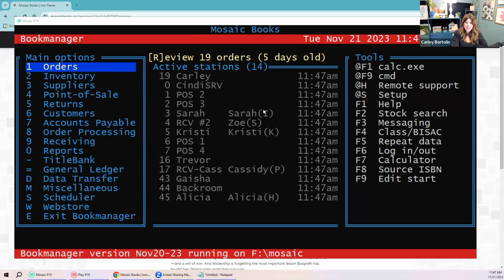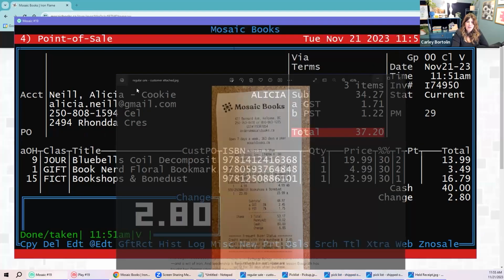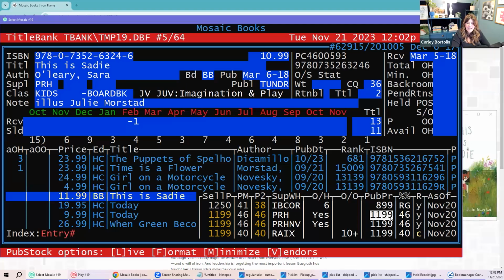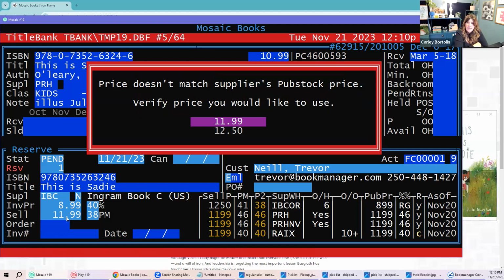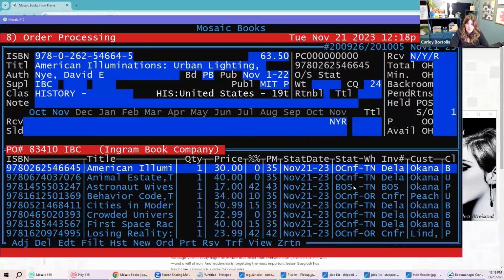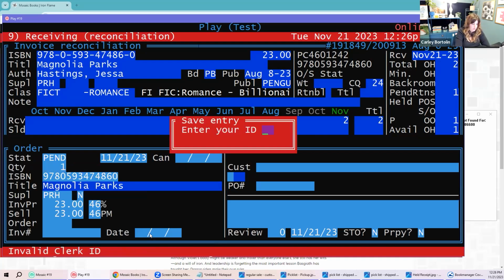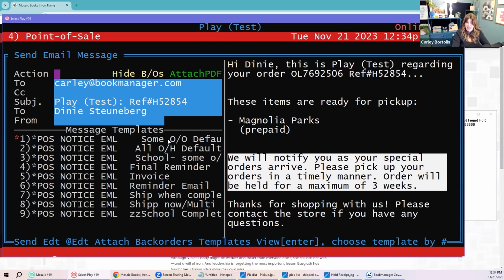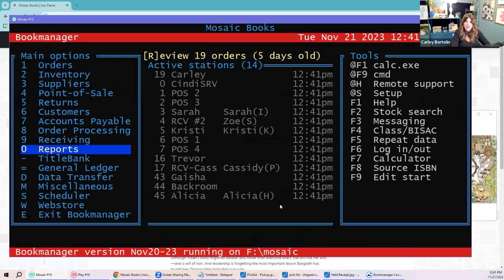Bookmanager Demo - Software Overview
Follow along as Carley, Bookmanager's onboarding lead, walks through the basic navigation and functionality of the Bookmanager POS / Inventory control software.

This is in no way meant as a tutorial or training for the software, but rather a "greatest hits" tour for those of you interested in our software and services.

To learn more about Bookmanager and our services, or to sign up for our waitlist, visit bookmanager.com.

Presented by Carley  |  Bookmanager HQ, November 2023